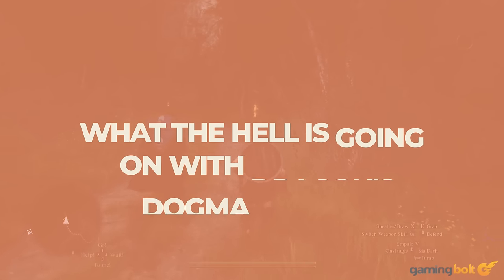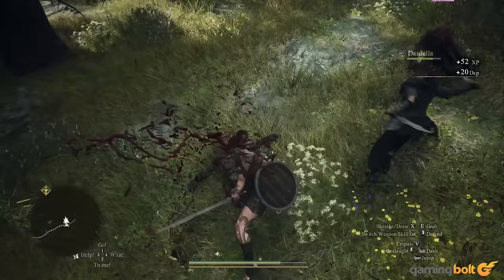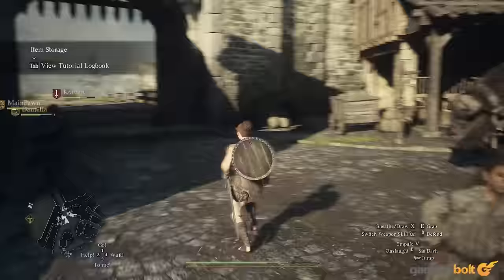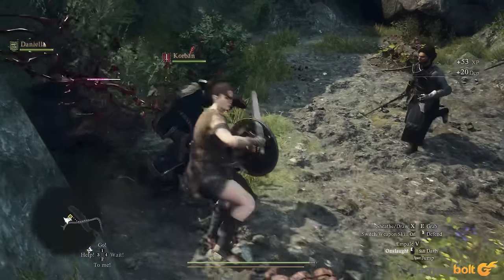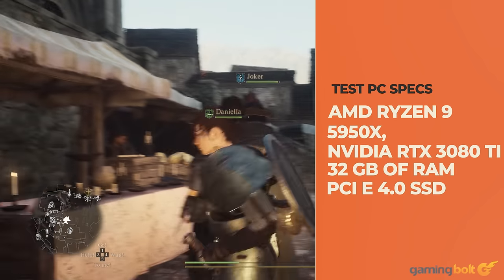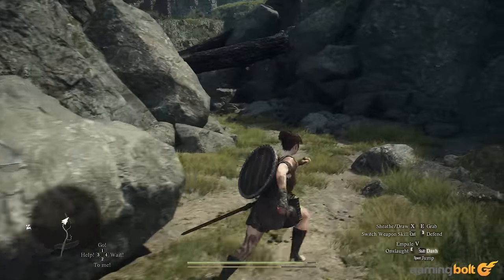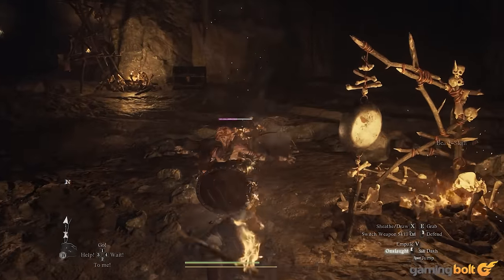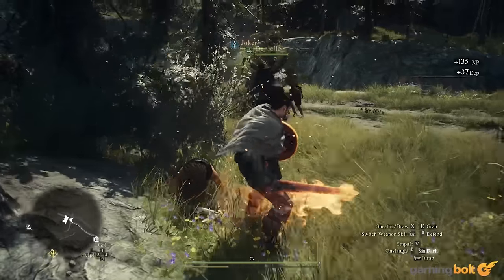Dragon's Dogma 2 PC Performance - What Is Going On?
Dragon's Dogma 2 is now available and has received rave reviews from critics. Many consider it an early Game of the Year contender for its open-world design, combat and emergent gameplay.

However, there's also been a strong focus on its performance. While announced as having an uncapped frame rate, reviewers have pointed out frame drops in both the console and PC versions. The latter is worse off because even those well above the recommended specifications will struggle to maintain a steady frame rate in packed cities.

The developer has promised a fix, blaming NPCs for the high CPU load, but how long it could take remains to be seen. Open-world development on this scale isn't easy, but with a $70 price tag, players are questioning why they should line up at launch with such severe issues.